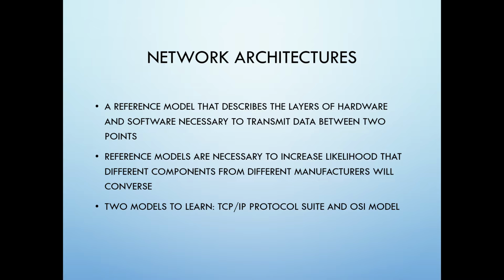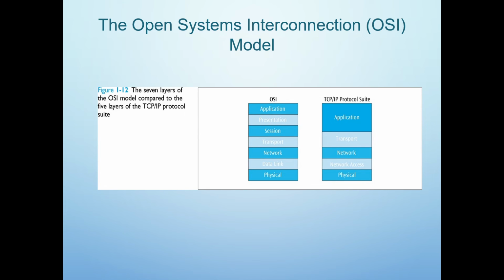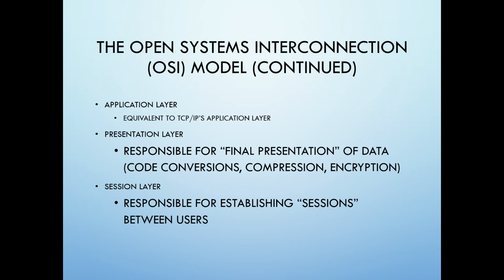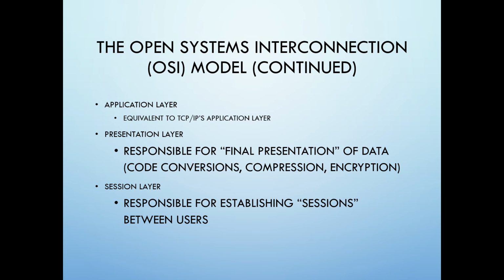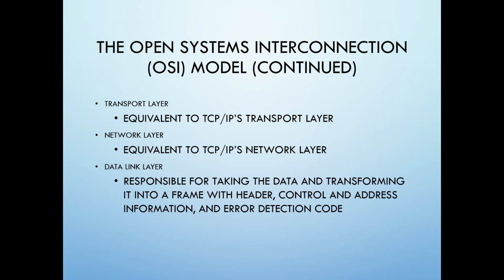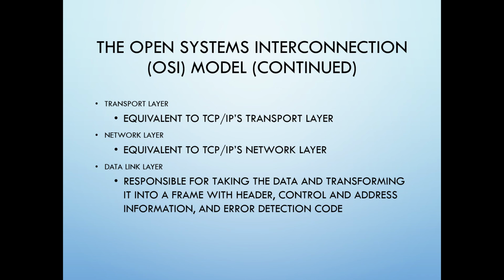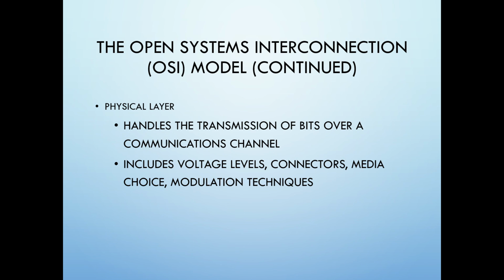Understanding Network Architecture: TCP/IP and OSI Models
🌐 Master the foundation of computer networks in one video! We break down complex networking concepts into simple, digestible parts:

🔧 What You'll Learn:
✅ Network Architecture Basics – Layered approach & why it matters
✅ TCP/IP Protocol Suite – Deep dive into all 5 layers (with real-world examples)
✅ OSI Model – How 7 layers compare to TCP/IP
✅ Key Differences – When each model is used and why

💡 Perfect For:
Networking students & IT beginners
Professionals prepping for certifications (CCNA, Network+)
Tech enthusiasts curious about how the internet works

Reference: Business Communications and Computer Networks: A Business User’s Approach, 8th Edition, 2016, by Curt White, Cengage, ISBN: 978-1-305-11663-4.